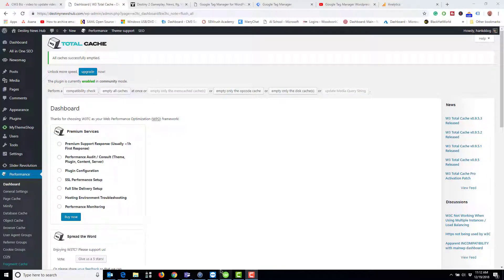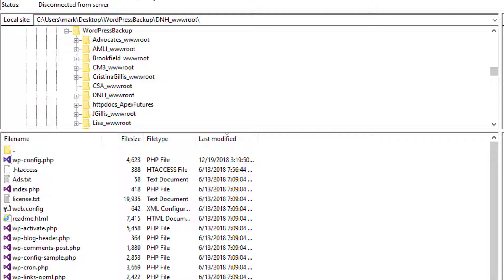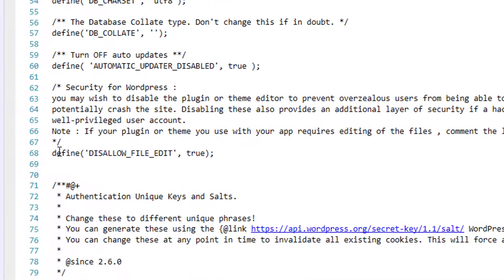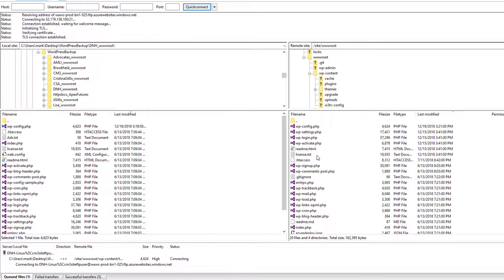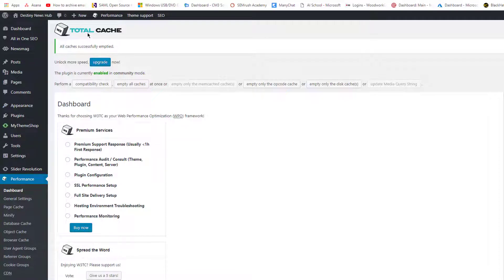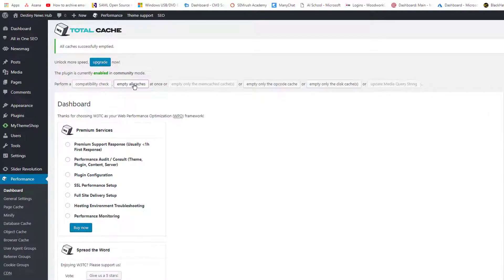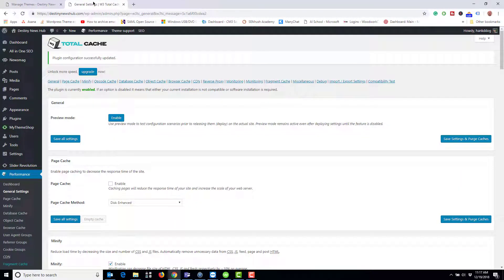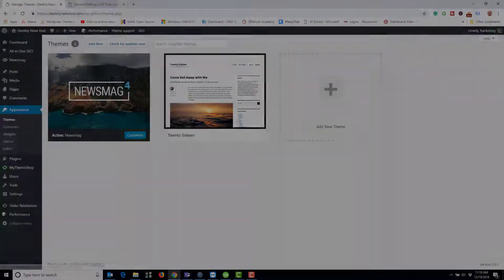WordPress Theme Editor Missing 2019 [How To]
just go to wp-config and change DISALLOW_FILE_EDIT to false.

define( 'DISALLOW_FILE_EDIT', false );